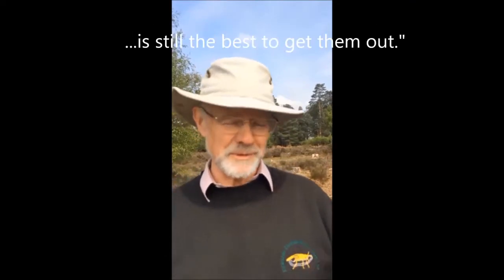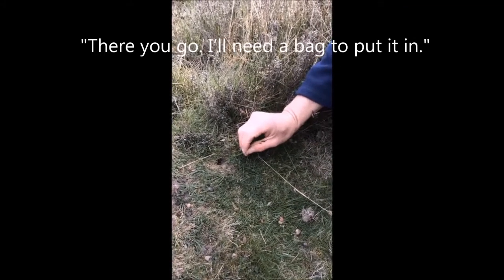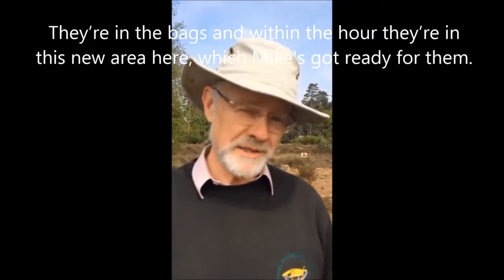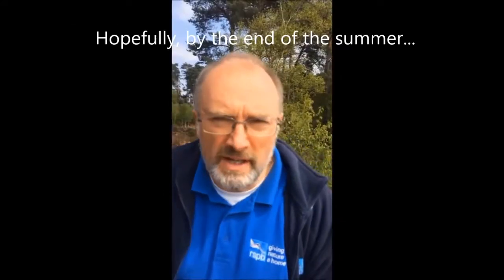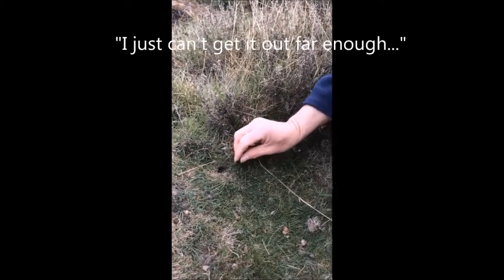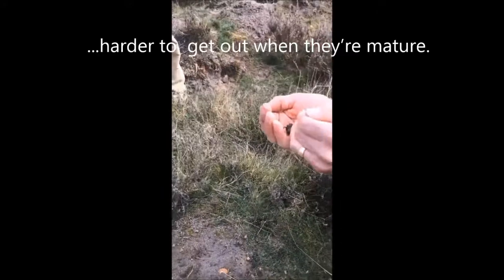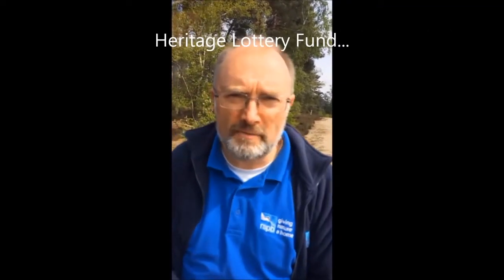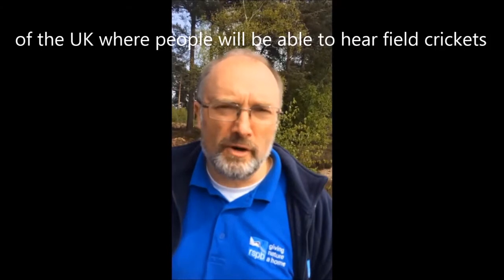Have you ever tickled a Cricket?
Ever heard of Cricket Tickling? Our RSPB led Field Cricket project have been busy helping this species by using this very intriguing technique. Take a look.